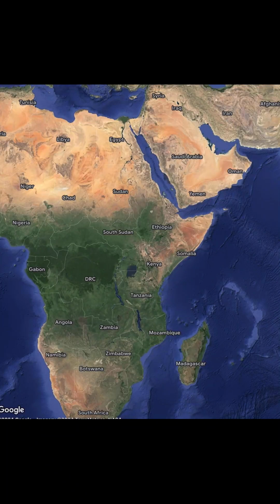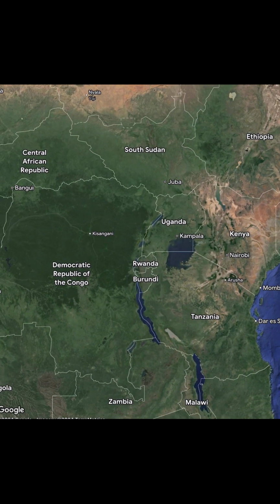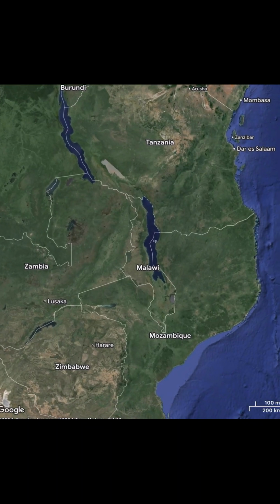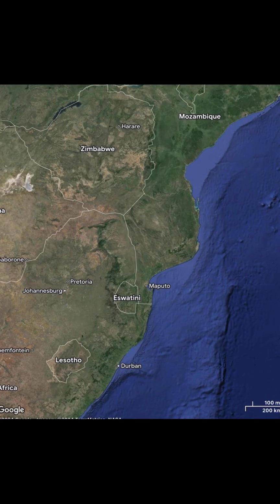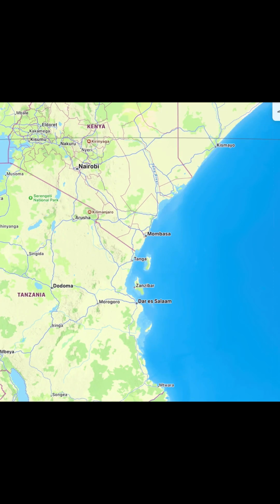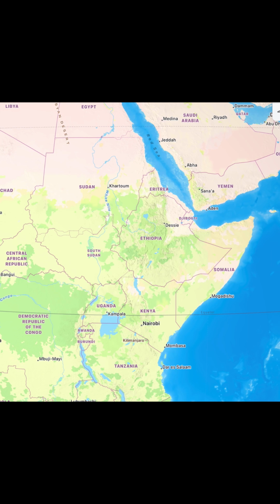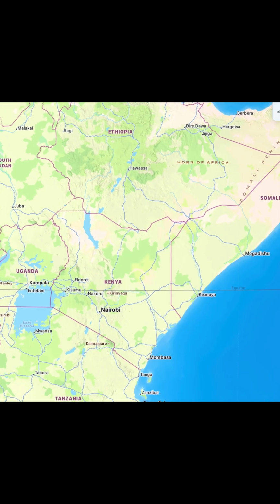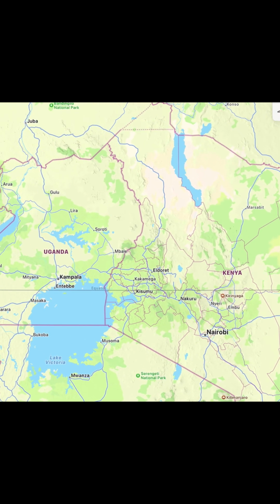How Swahili Language Started - Mobile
SWAHILI LESSONS SIGN-UP: I plan to offer virtual WEEKLY Swahili lessons and practice sessions for English speakers for $10 per 40-45 min session. Please complete the form in the description section should you be interested in joining.